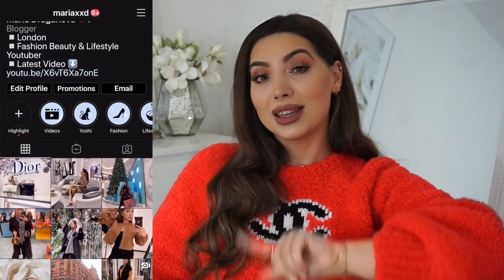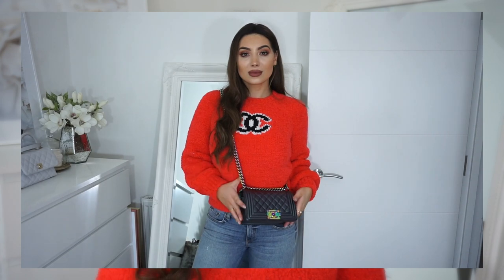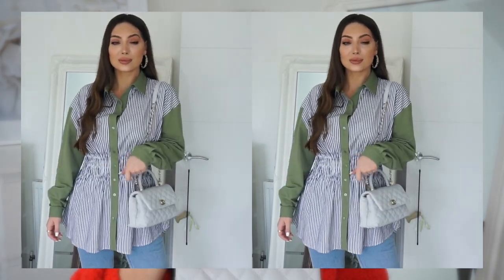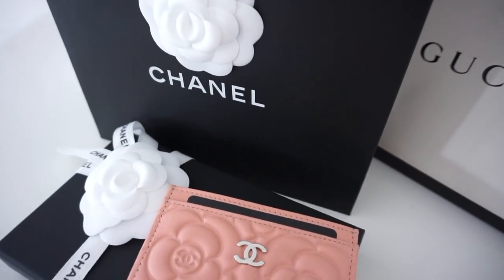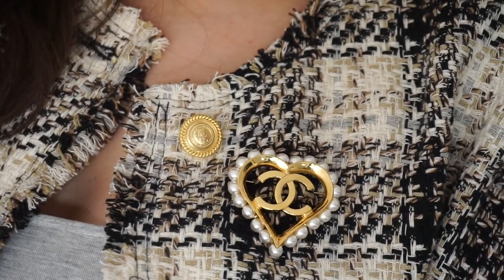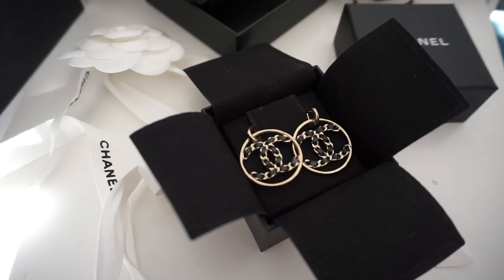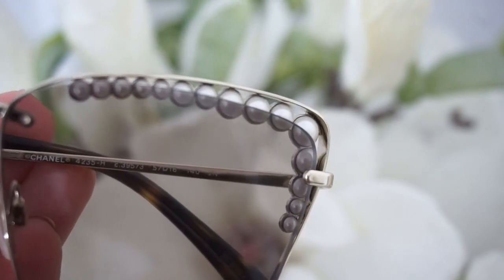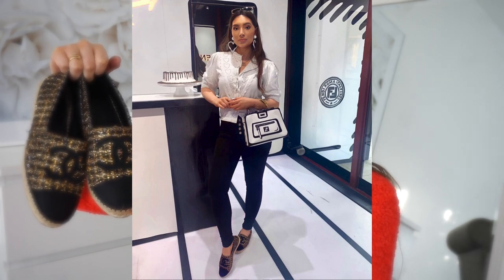My Entire CHANEL Collection: Bags, Shoes, Accessories, Costume Jewellery & RTW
Chanel jumbo

Chanel Deauville

Chanel Coco handle

Chanel Trendy cc

Chanel coin purse

Chanel twilly

Chanel black brooch- same but necklace
similar brooch

Chanel lion brooch

Chanel 'Chanel' brooch/ hair clip
new style
also this is similar

Chanel gold brooch

Chanel hoops with leather detail
similar (love these)

Chanel cc hoops

Chanel large clip on earrings- same but brooch
same in red

Chanel small round earrings with black leather cc- same with crystals (love these) &
same brooch

Chanel sunglasses

Chanel reading glasses-

Chanel mules

Chanel sneakers

Chanel blue sneakers

Chanel espadrilles in tweed

Chanel ballerinas

Chanel slides

Chanel boots

Chanel cushion

Tom Ford nail varnish